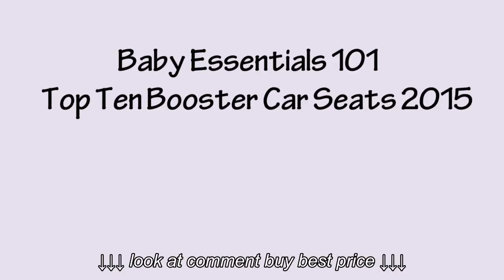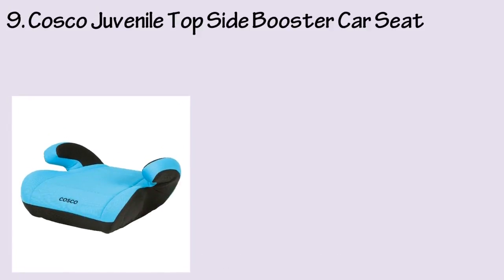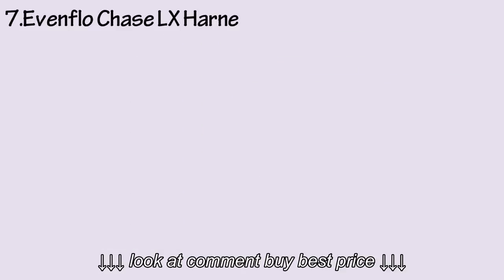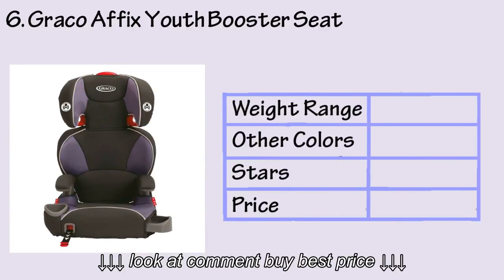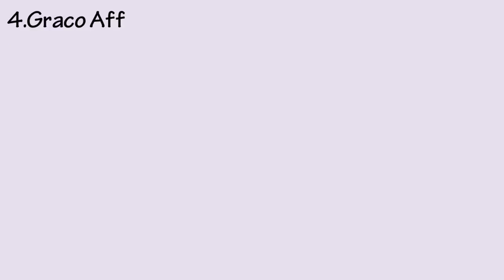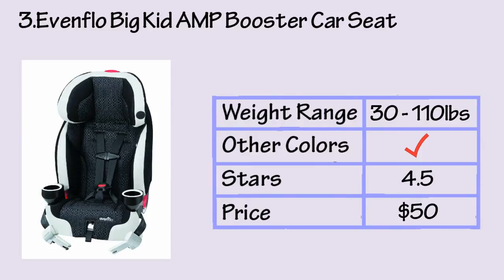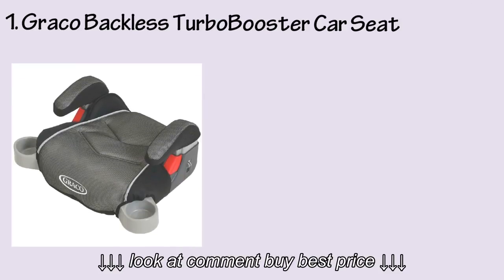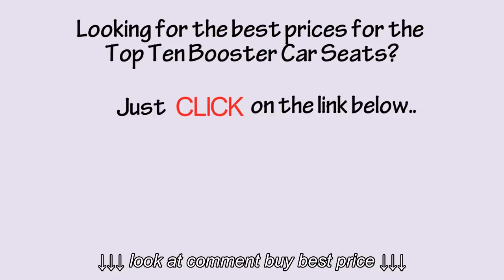Top Ten Sellers Booster Car Seats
Top Ten Sellers   Booster Car Seats, Top Ten Sellers   Booster Car Seats